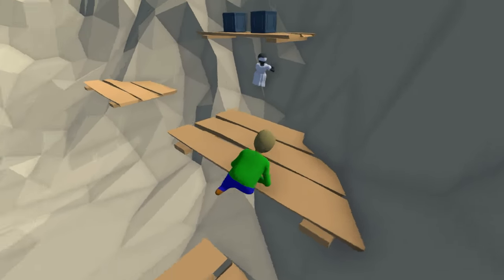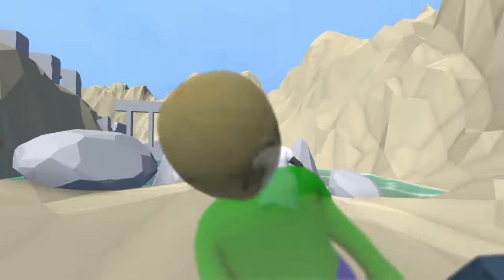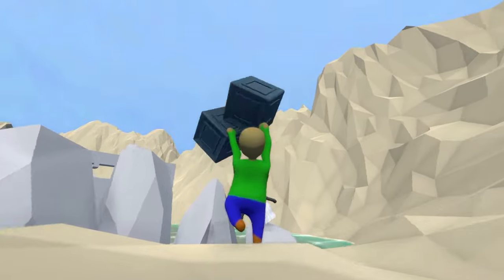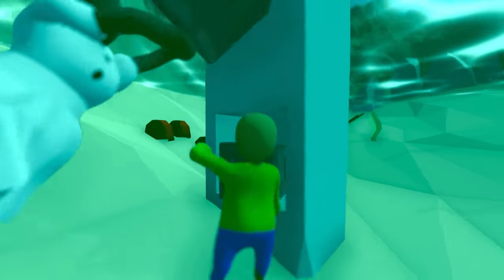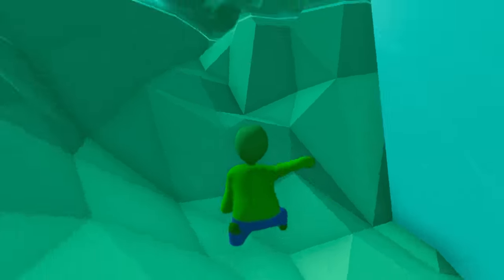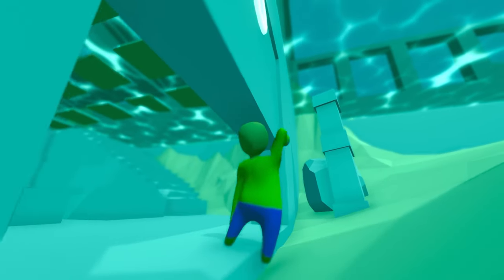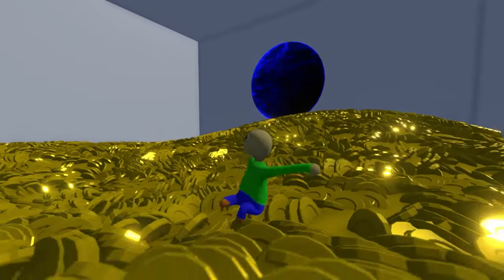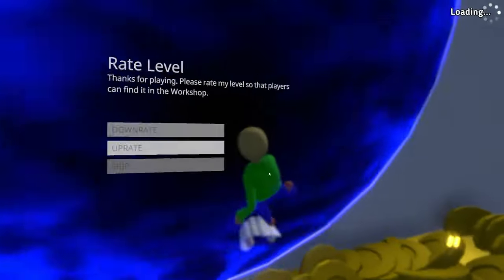BALDI AND GRANNY BECOMING MEGA RICH in HUMAN FALL FLAT